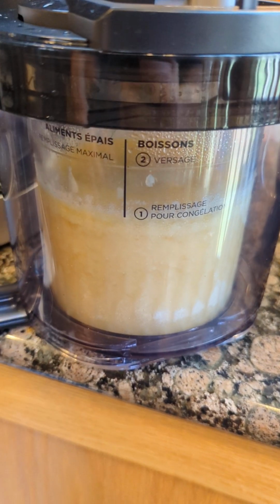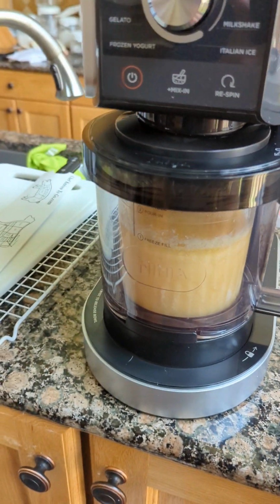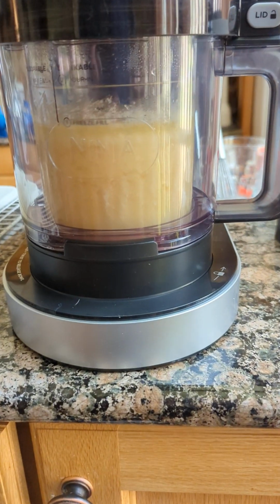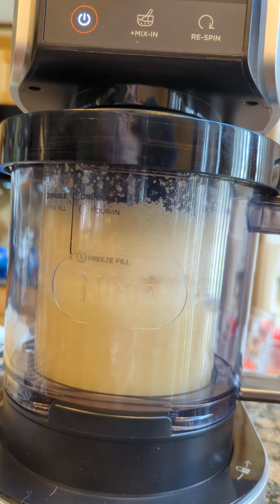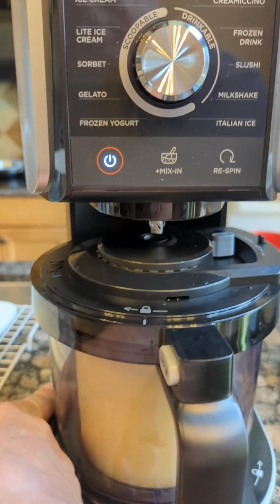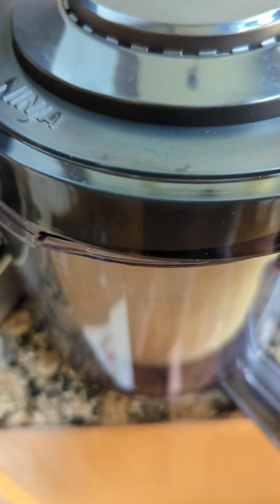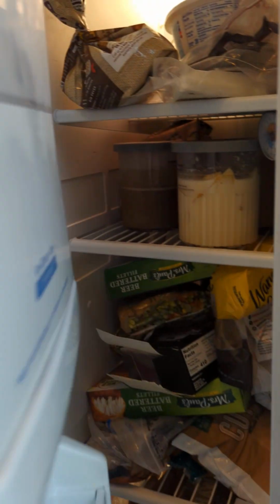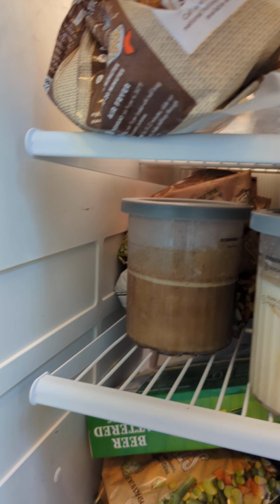First use of my new Ninja Creami Deluxe: Orange Sherbet!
My first attempt with the new Ninja Creami Deluxe. This makes a variety of frozen treats from frozen mixtures. I didn't have appropriate ingredients and didn't want to wait until i went to the store so I made do by making pseudo-cream by adding butter to skin milk.
I followed a recipe i found online for orange sherbet: cream, sugar, and orange juice, mixed well and frozen overnight, then processed in the Creami.  i was happy with the result but i did start tasting the butter at the bottom of the bowl.